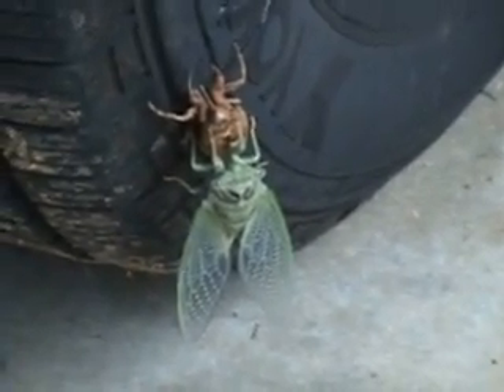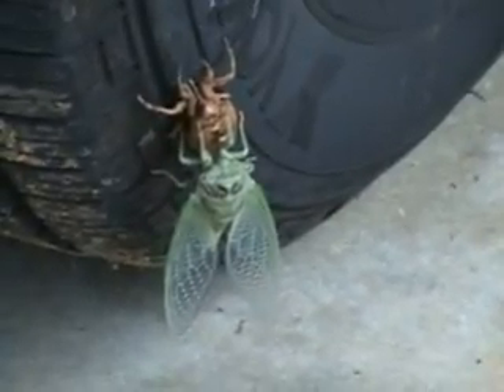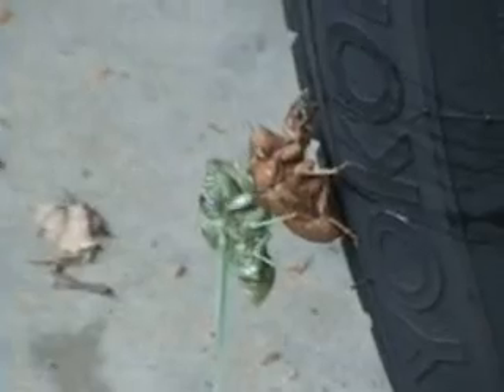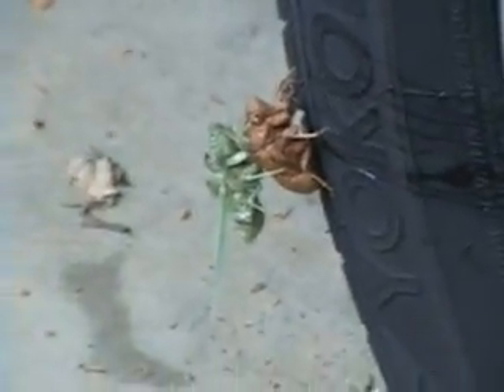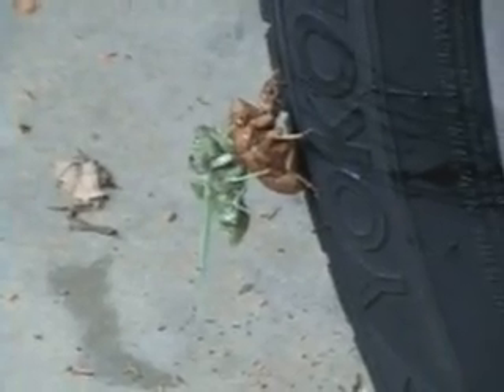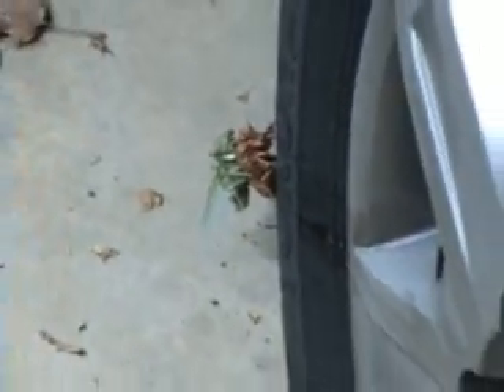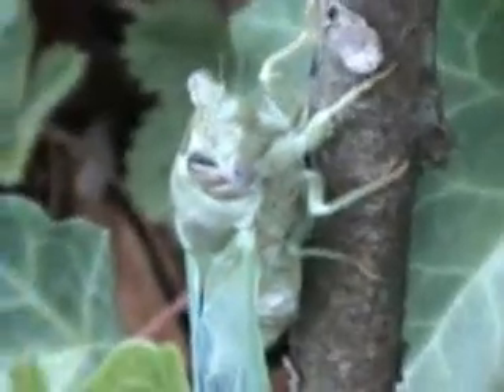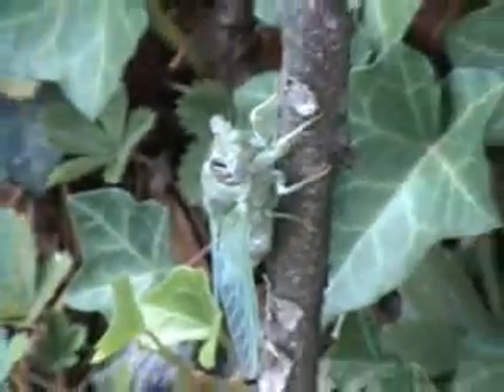Cicada bug saved by Kevin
This Cicada bug shed its outer shell on my Dodge Caravan's right rear tire! I had to get to church, so I had do to something other than let it get squashed. I managed to get it onto a stick and I propped it up against a tree. When I returned from church, the Cicada had flown away. Later, I found the outer shell next to the driveway. I'd seen the outer shells before, but had never seen the real bug, at least not a live one!